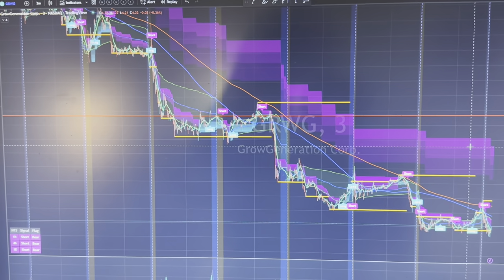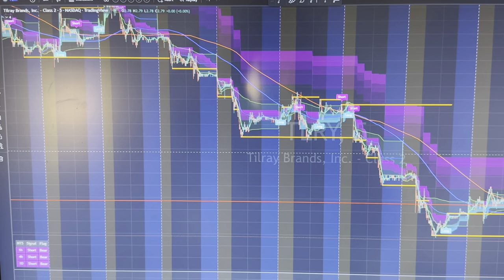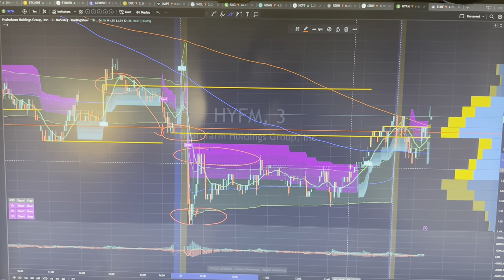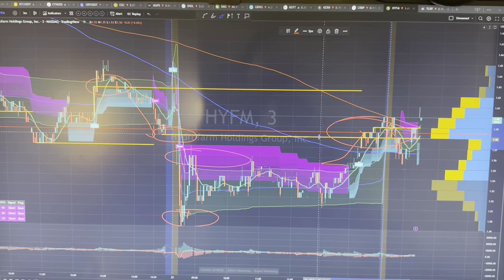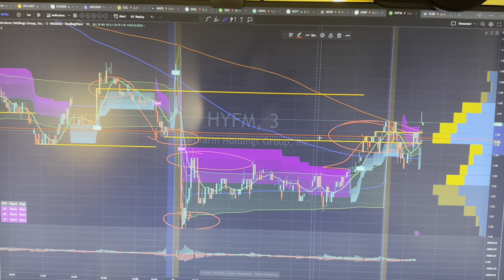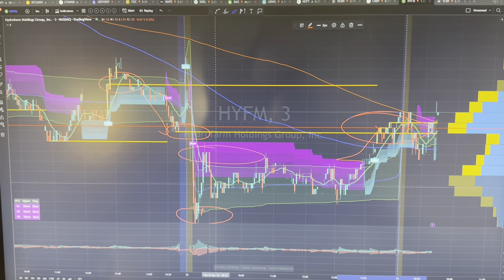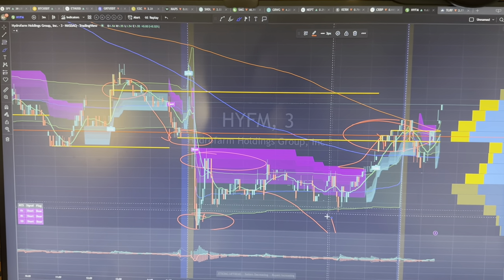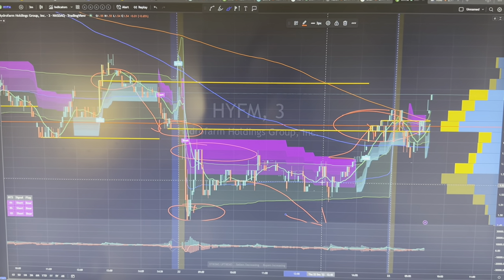Our Cannabis Sector Analyst ☘️ ☘️ on 3 Ways to Deal With Losing Trades | Xtrades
15 free stocks for depositing & a chance to win the $60K Holiday Magic Sweepstakes